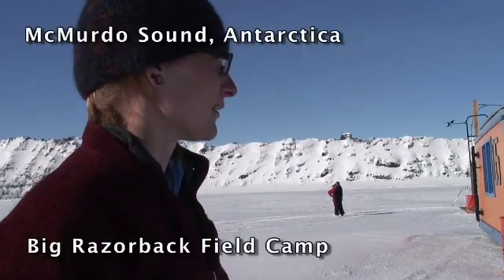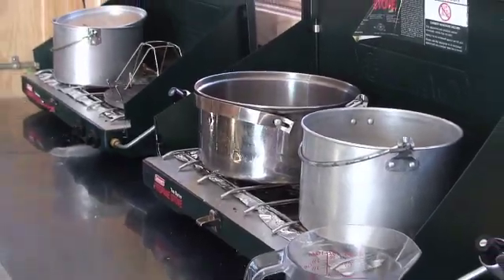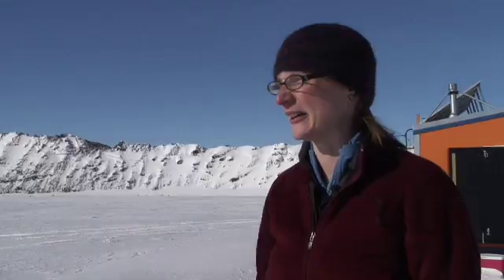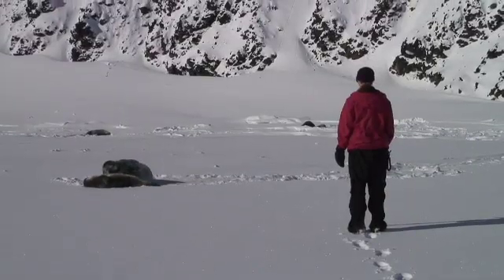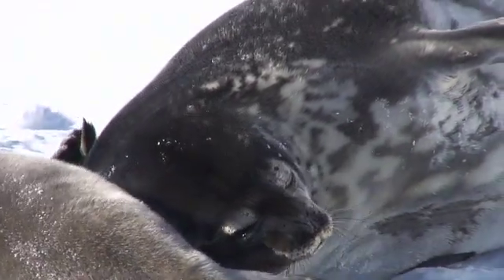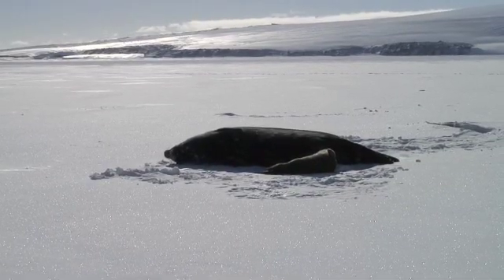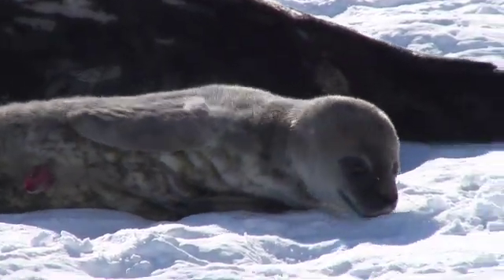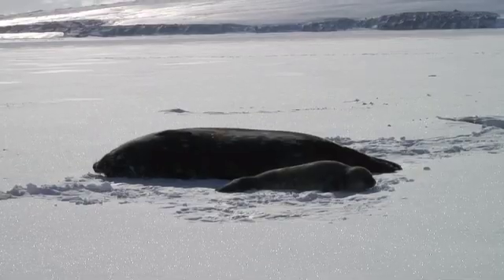Jen Mannas, Antarctica Weddell Seal Researcher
Weddell Seal researcher Jen Mannas at Big Razorback field camp in Antarctica talks about the long-running project to study these seals in Antarctica.  Video by Mary Lynn Price